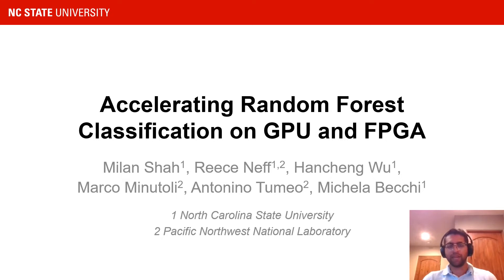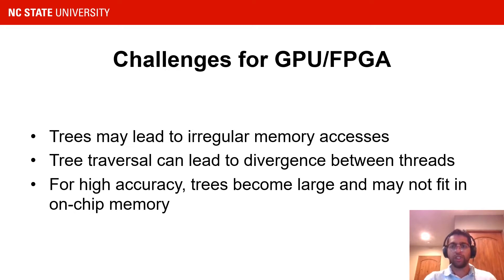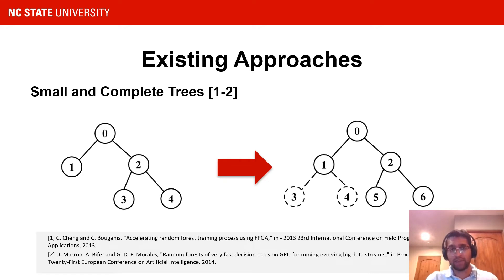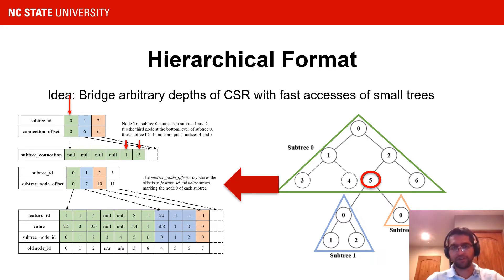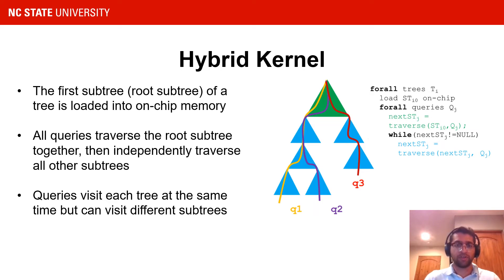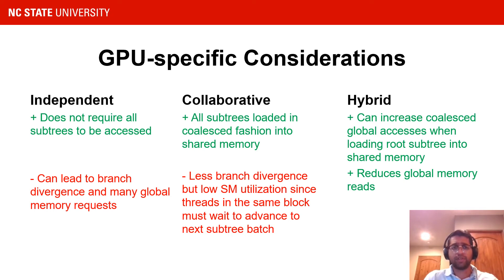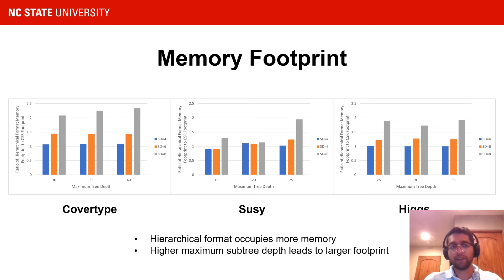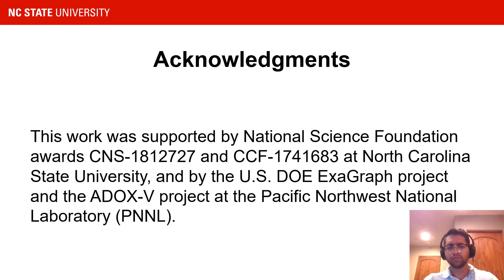Accelerating Random Forest Classification on GPU and FPGA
Paper by Milan Shah, Reece Neff, Hancheng Wu, Marco Minutoli, Antonino Tumeo and Michela Becchi, presented at ICPP'22.